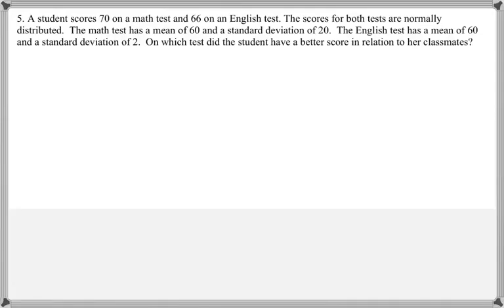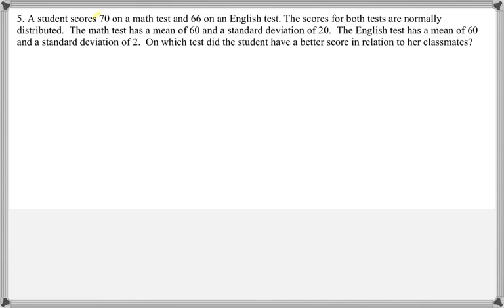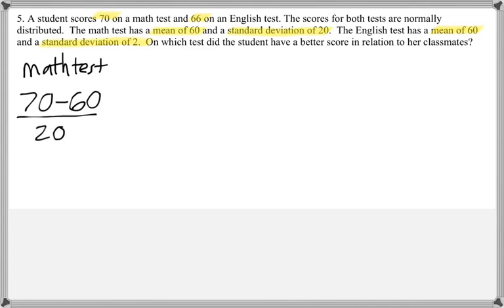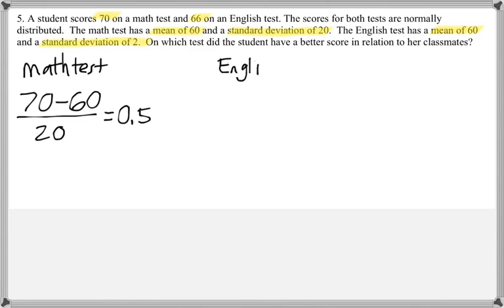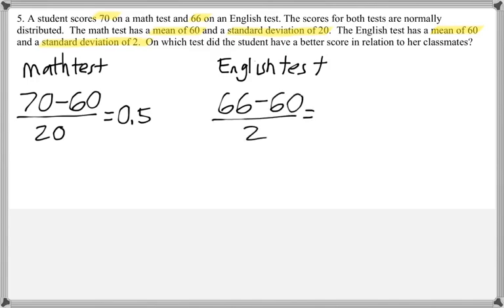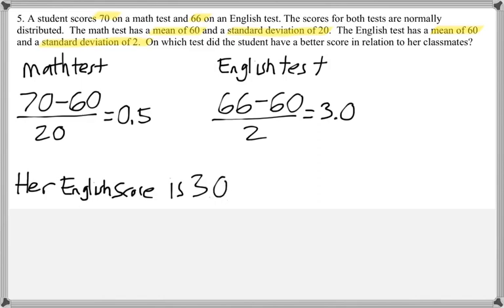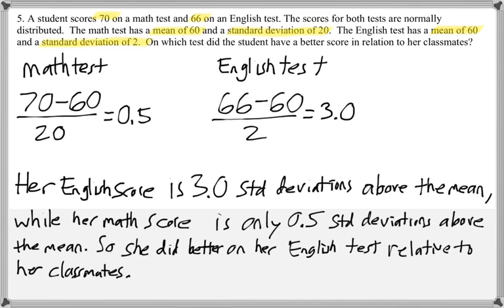Math 118 : 5.3 #5 (Mathematical Explorations Tutorial : The Normal Distribution)